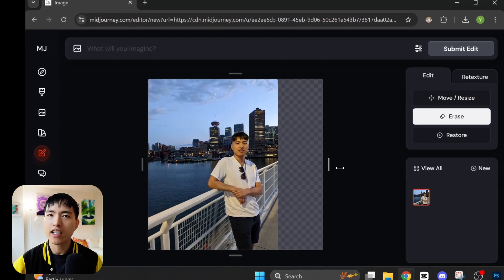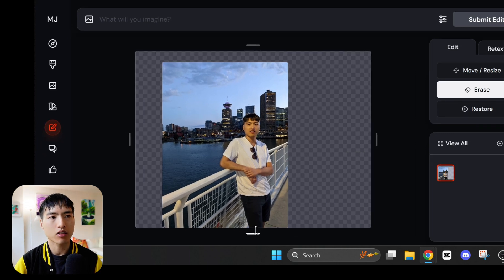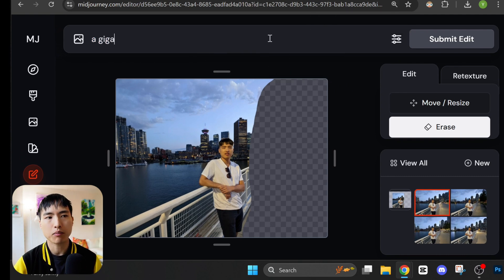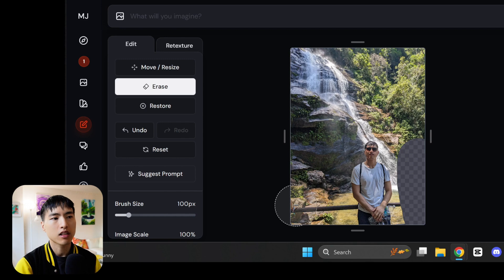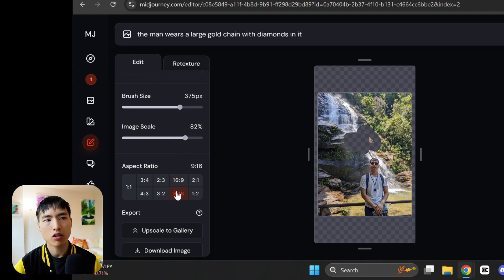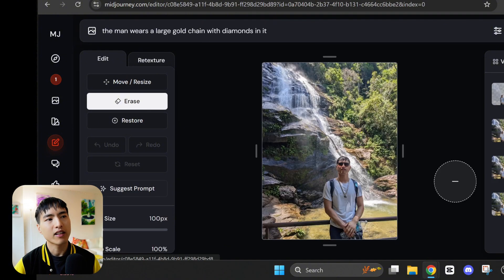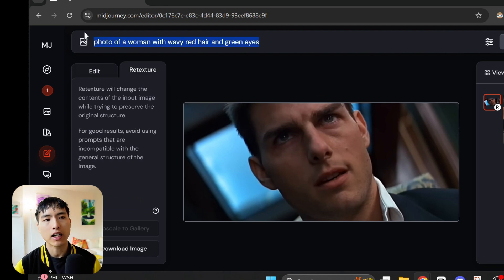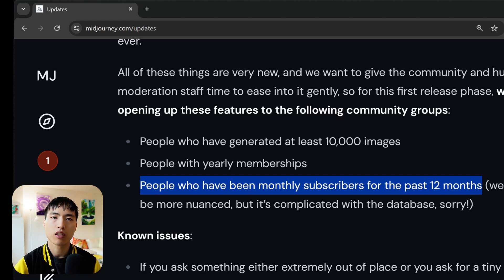How to Edit Your Own Images in Midjourney (in 5 minutes)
Midjourney just released a huge update that let's you upload and edit your own images with Ai!
In addition a new ControlNet Re-texture feature was released which lets you repaint an existing image and change the lighting, colors, and materials in the picture.

Chapters:
00:00 Upload Your Own Photos in Midjourney
00:20 New Image Editor
01:39 Object Removal
02:27 Create Mockups
03:16 Re-Texture Existing Images (ControlNet)